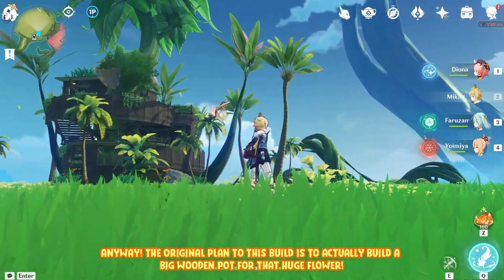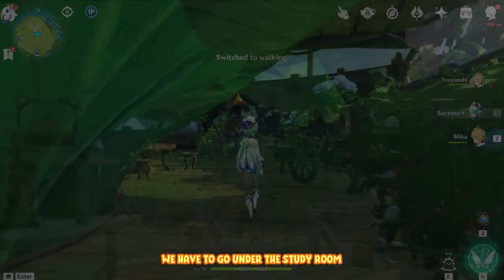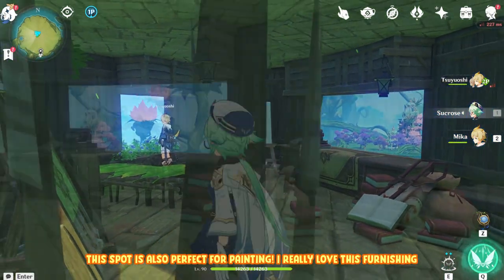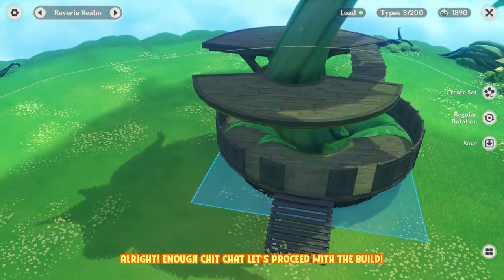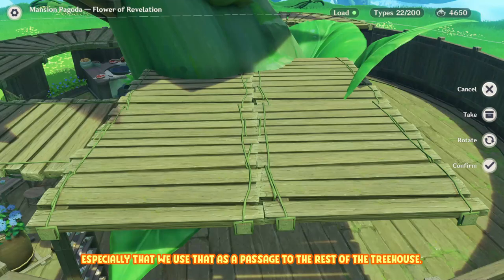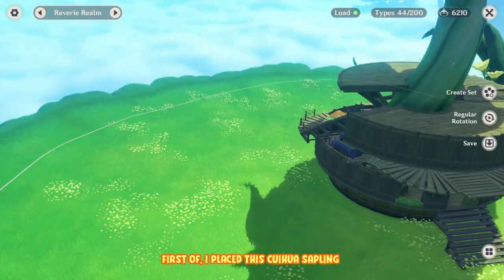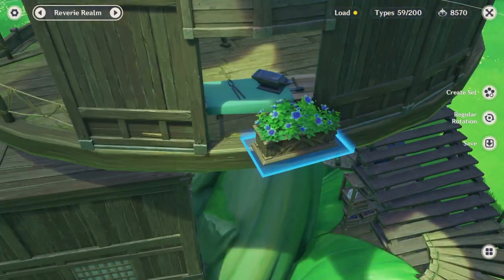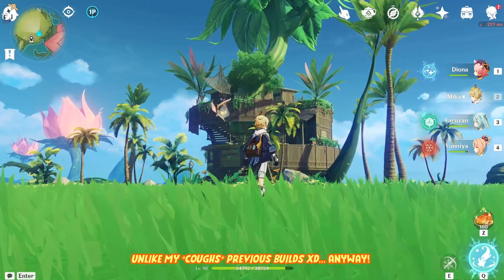🌱 Evergreen Hideaway | Tour & REAL Tutorial | Serenitea Pot | Genshin Impact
Hello everyone! 🍊
I previously posted a fake tutorial for this build last April 1st 😂 and I owe you guys a decent tour and tutorial with voiceover LOL

I finally made an accessible treehouse! I'm so happy about how it turned out. It might not be the prettiest but I am loving the experience of coziness inside! 🥰 Hope you like this build as well! 🧡